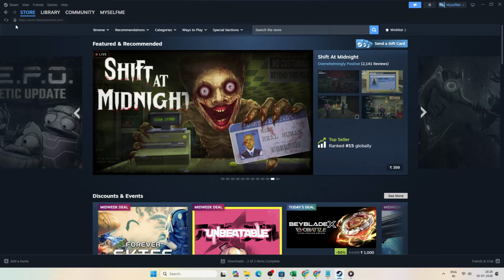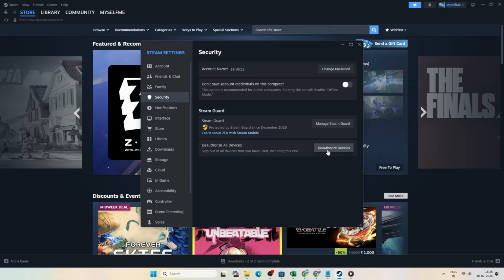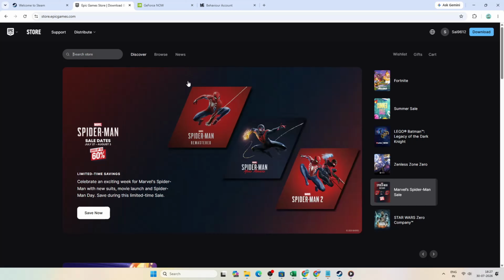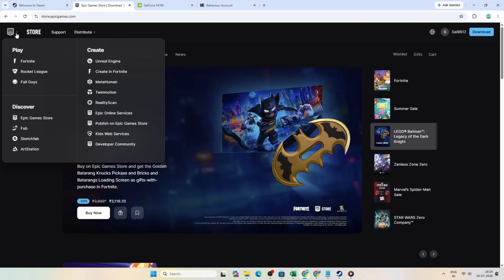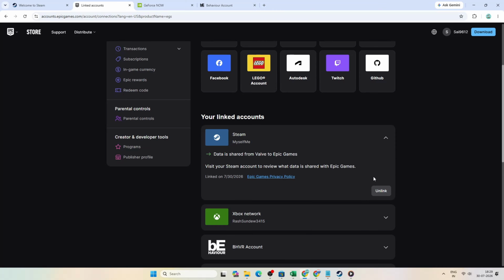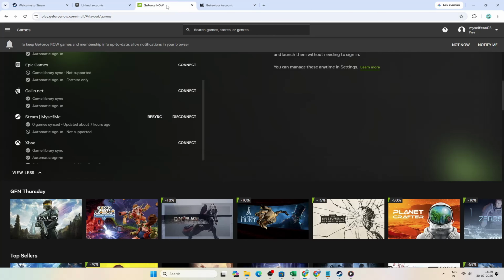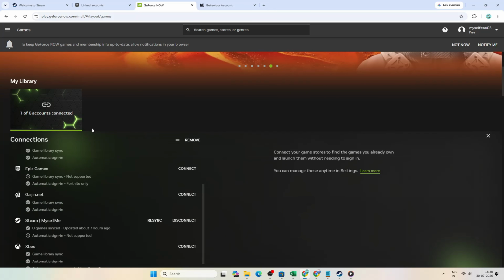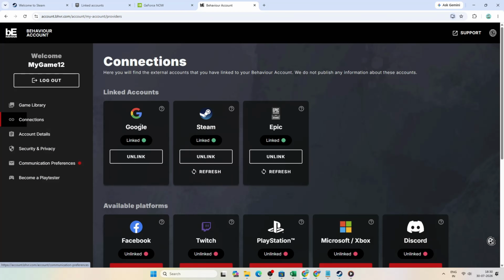How To Unlink Everything From Steam (Step By Step)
Learn how to unlink everything from Steam in this easy-to-follow tutorial. Whether you want to disconnect from Ubisoft, EA, or remove all third-party app permissions, I cover every step to clean up your Steam linked accounts.